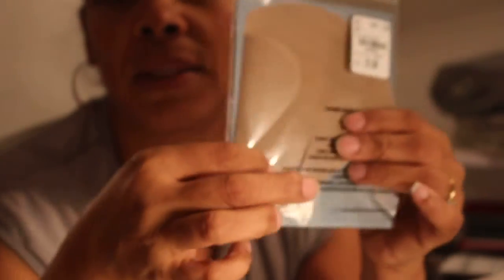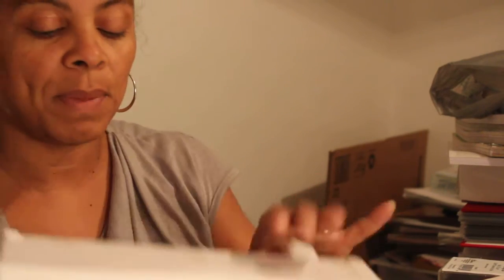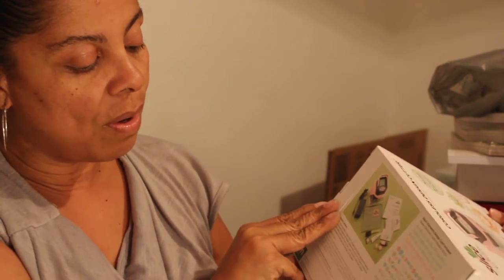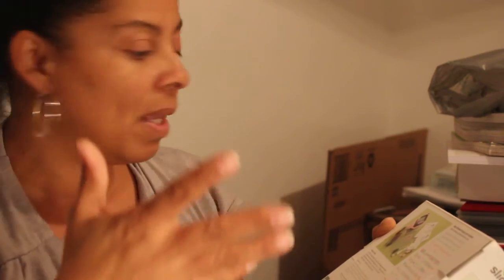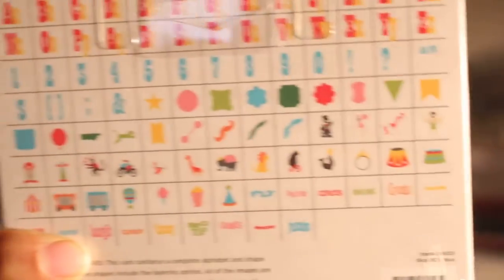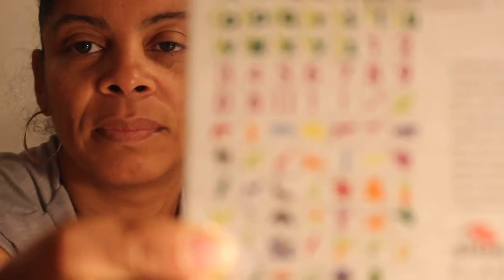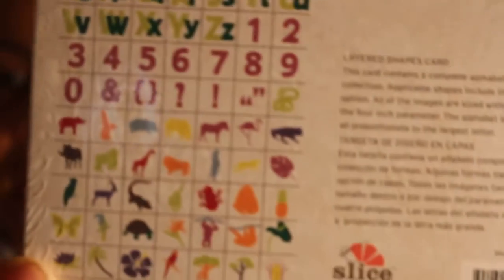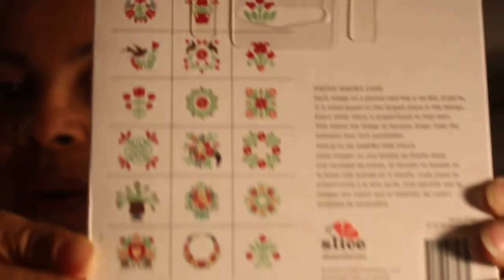TuesMorn haul Slice Machine & accessories